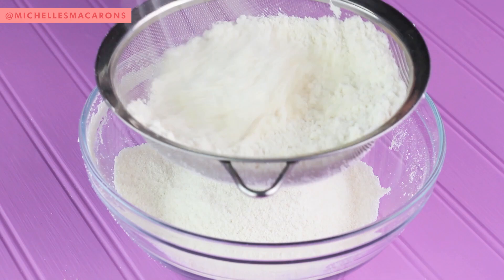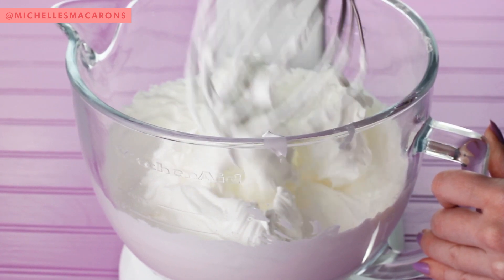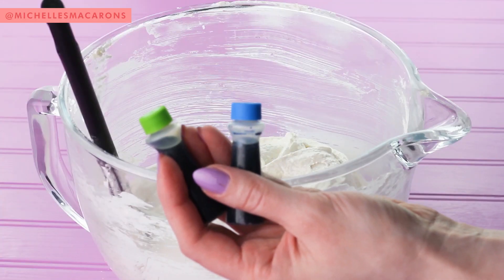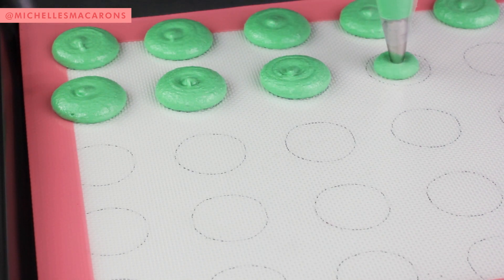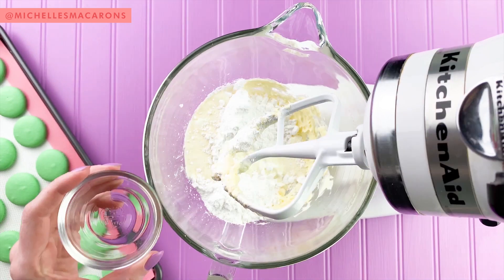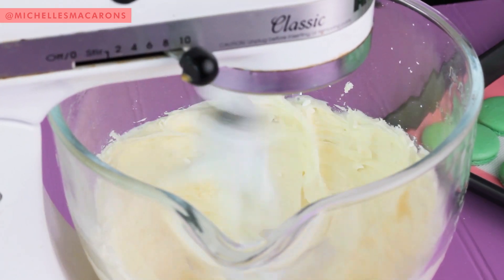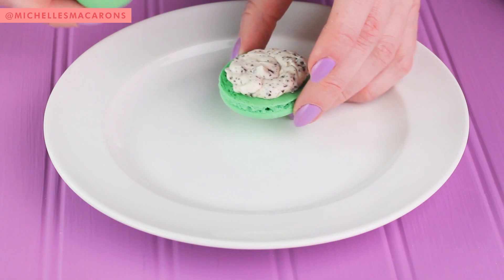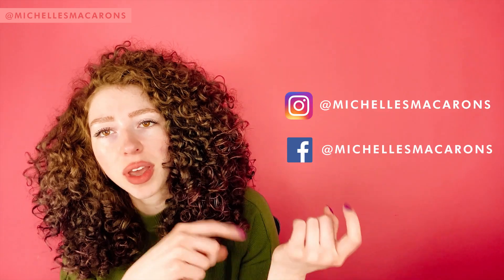Mint Macarons | Mint Chocolate Chip (TASTES LIKE ICE CREAM)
Mint Macarons | Mint Chocolate Chip (TASTES LIKE ICE CREAM) // Today we’re making Mint Chocolate Chip Macarons. If you need some macaron filling ideas or some unique macaron flavors, start here. We’ll begin with my favorite French macaron recipe then make the fillings for macarons.

Macarons are sometimes very tricky to make, but this step by step macaron recipe will show you how to make macarons easy! If you need help filling macarons, this recipe will also show you how to pipe macarons and will include many macaron tips. Join us as we sift, make a meringue, and learn to pipe macarons with Michelle from Michelle’s Macarons. Michelle Adams started as a home baker then opened Michelle’s Macarons in Ohio.

Ready to grow your home bakery business?

RECOMMENDED TOOLS:
Kitchen Aid Mixer
Oven Thermometer
Pastry Bag
Piping Tip
AirBake Baking Sheets
Silicone Baking Mats
Honeyville Almond Flour